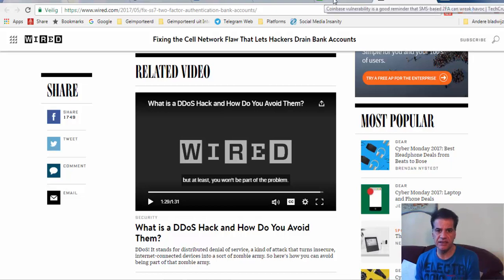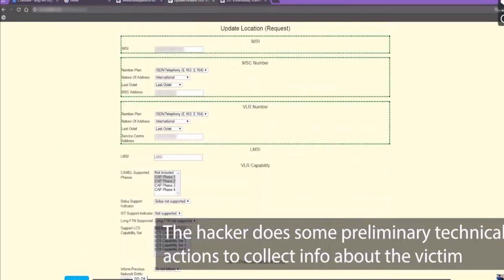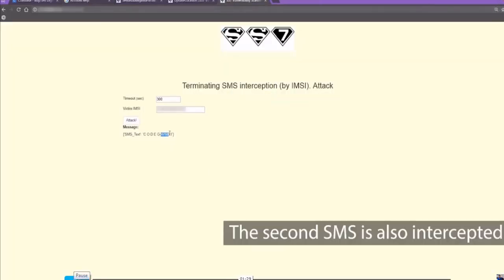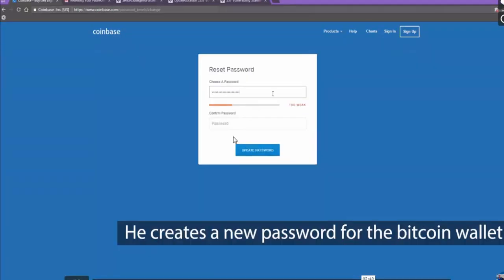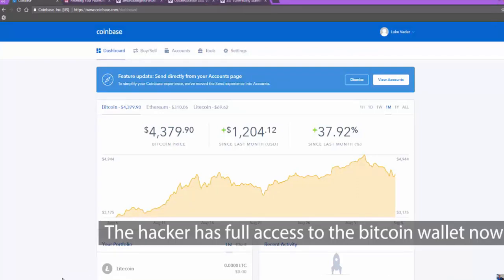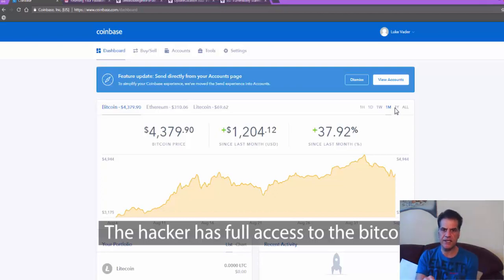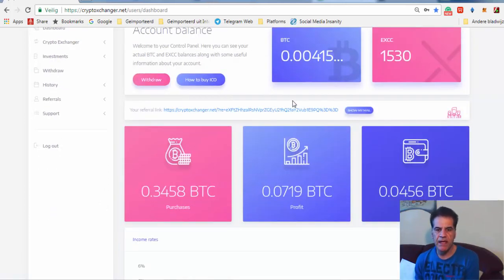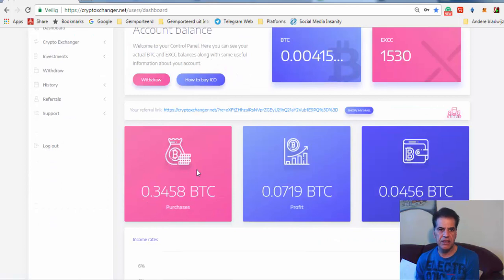What is DDos how not to get hacked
Here are my favorite Lending platforms some of them are on ICO stage and some of them are passed the ICO stages.